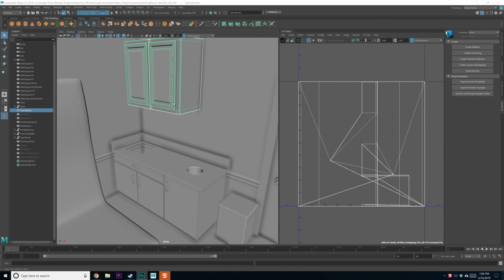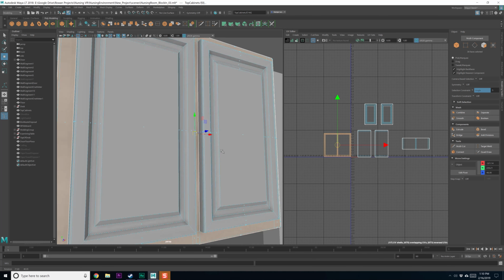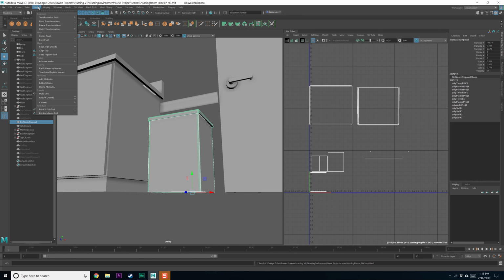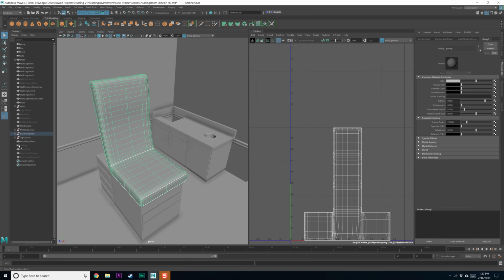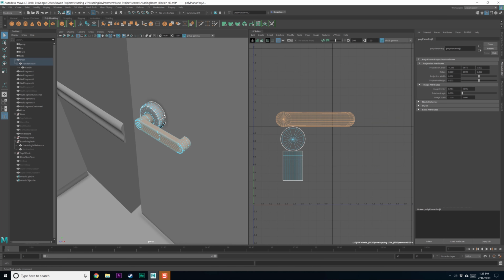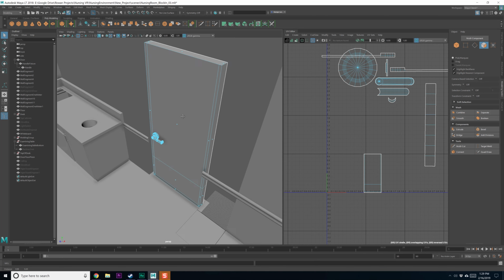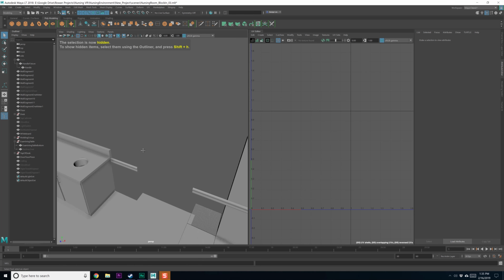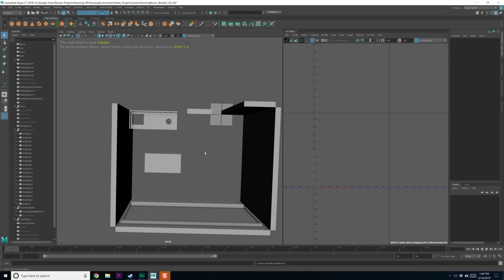Creating an Exam Room 02